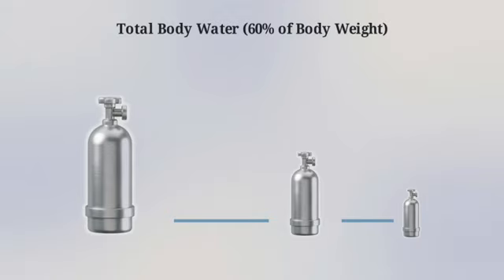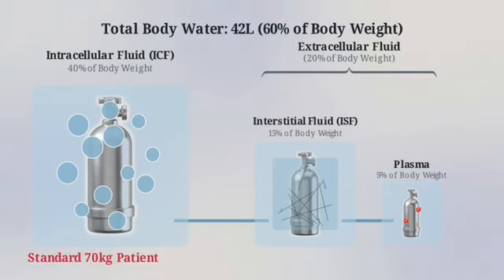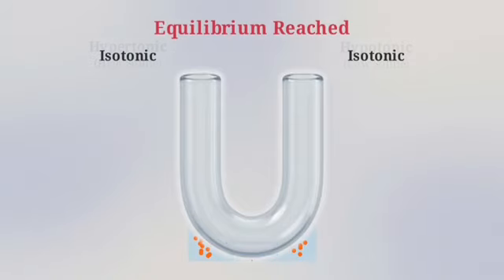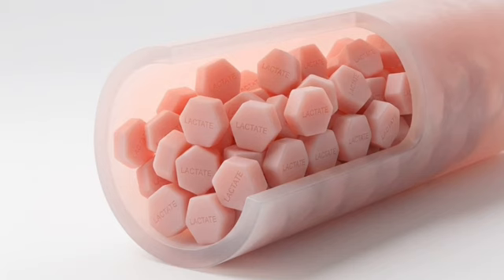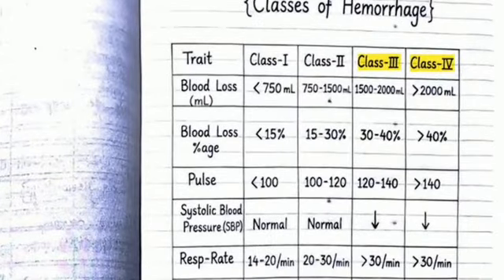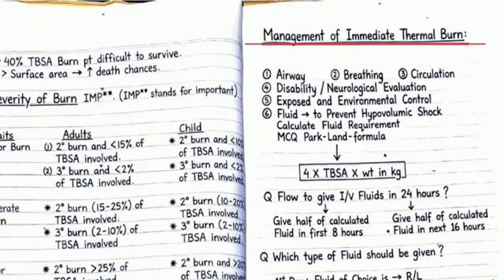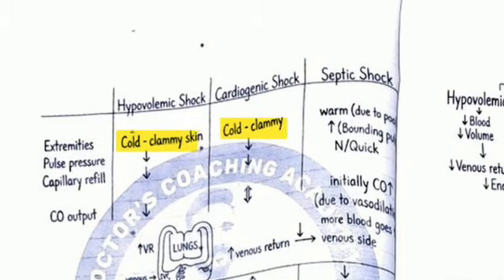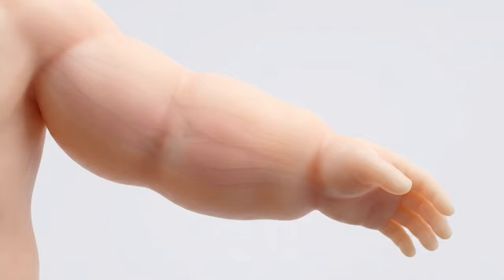Fluid therapy’s || Ranger lactate or Normal saline